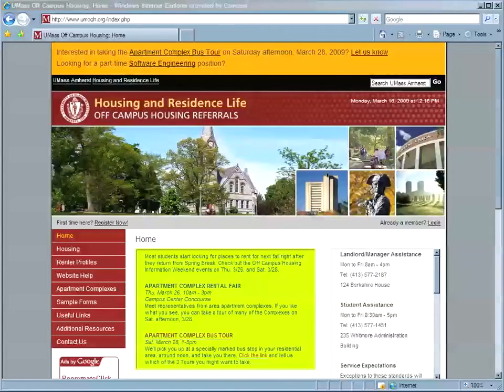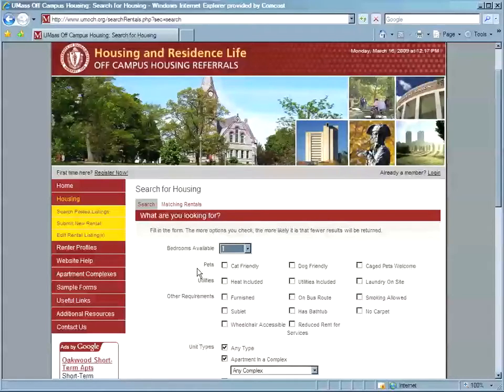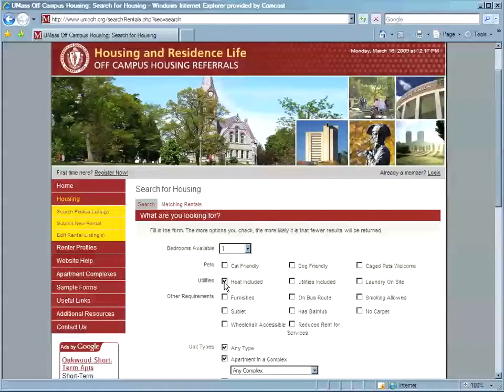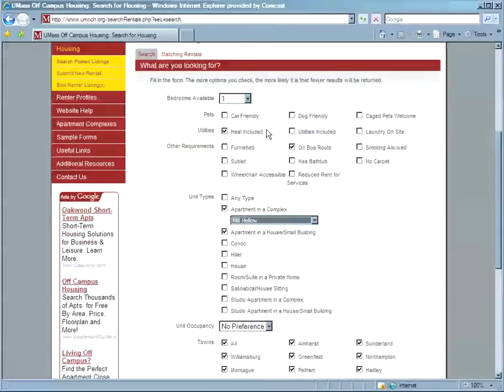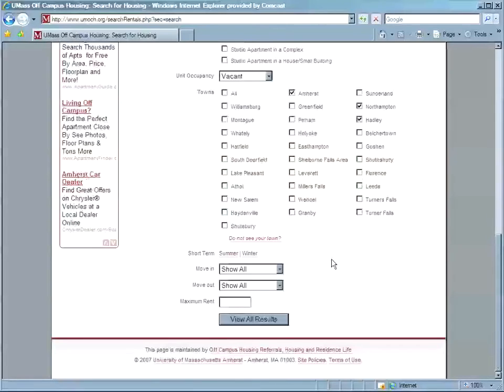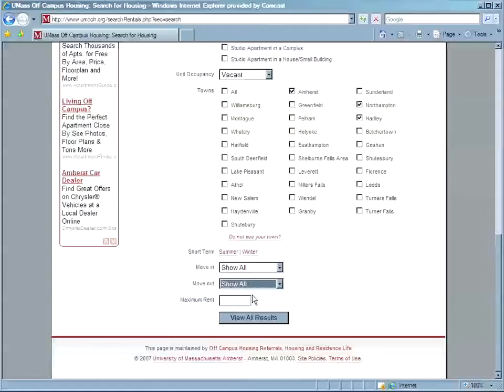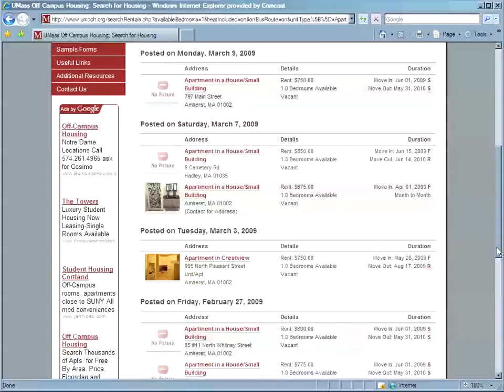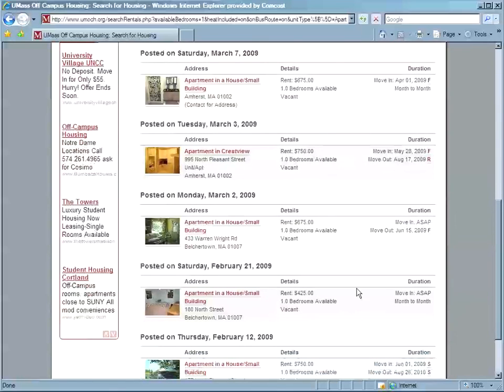UMOCH Housing Search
How to search for housing using UMOCH.